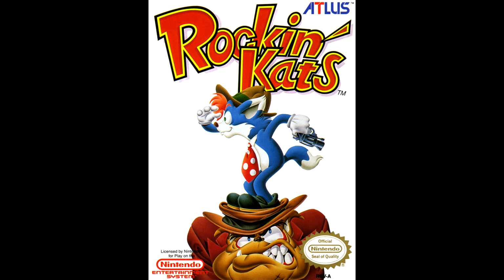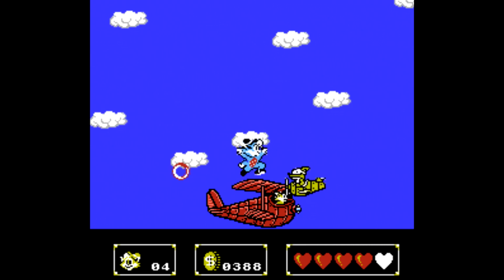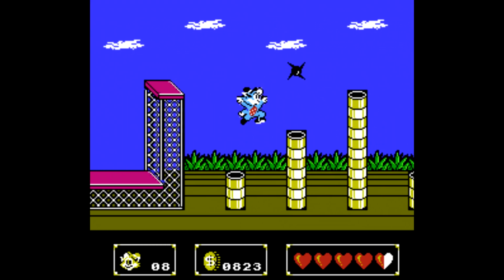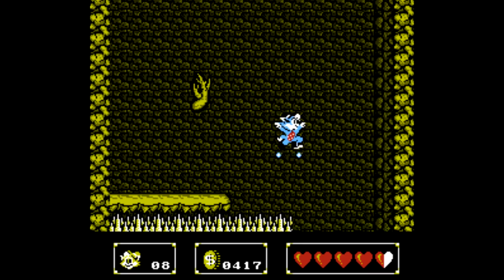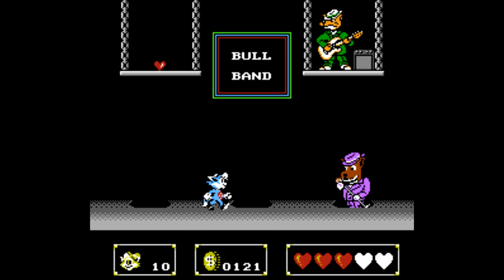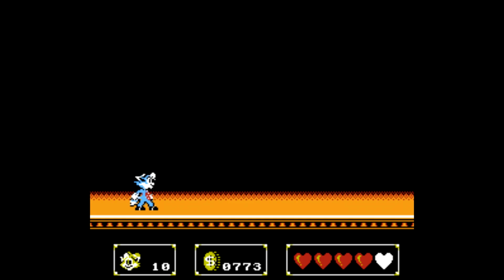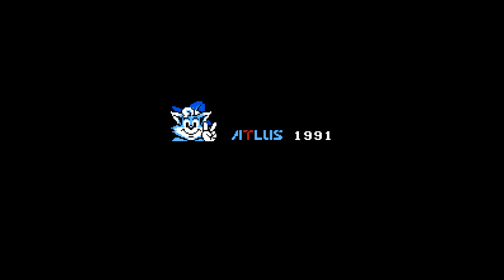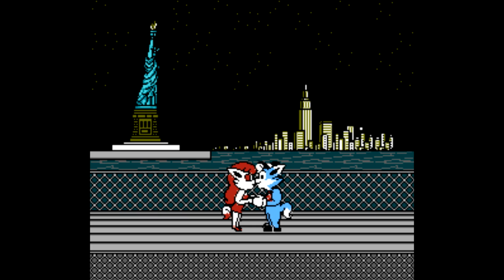ROCKIN KATS - PLAY IT THROUGH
Hey everyone for this episode of Play it Through I take on the cute platformer Rockin Kats for the Nintendo Entertainment System brought to us by Atlus.